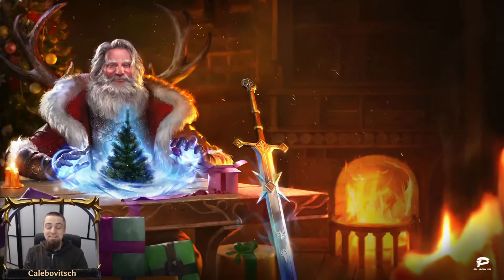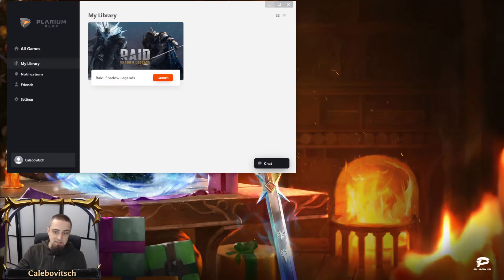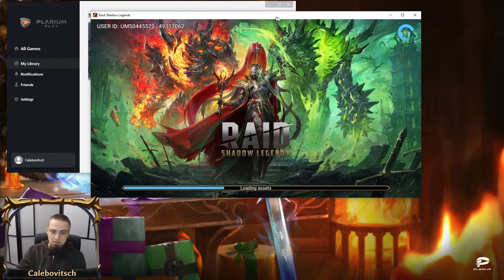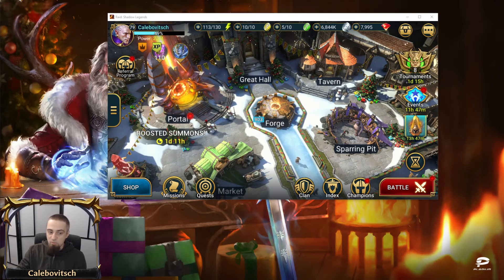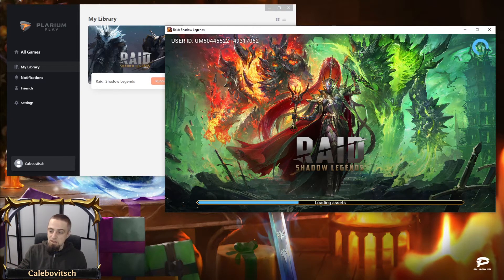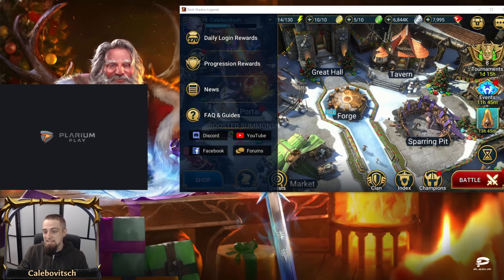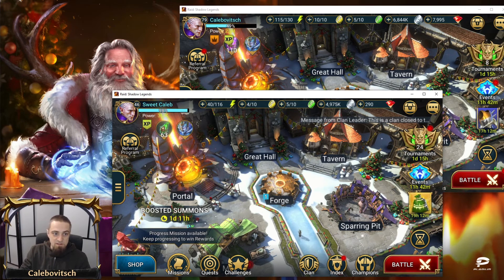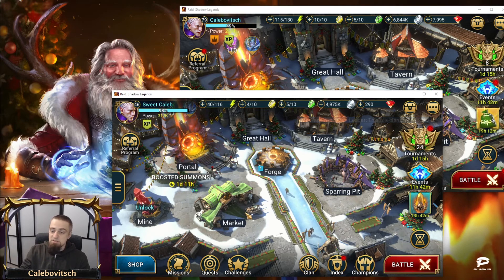Running multiple Raid accounts on PC - no external software!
There have been some videos about running multiple instances of Raid: Shadow Legends on PC by using external software such as Bluestacks or Sandboxie. In this video Calebovitsch shows you how you can do it by just utilizing the official Plarium Play client.

Eternal - Draft Guide!

Intro music
Big Horns Intro by Jason Shaw (audionautix.com)